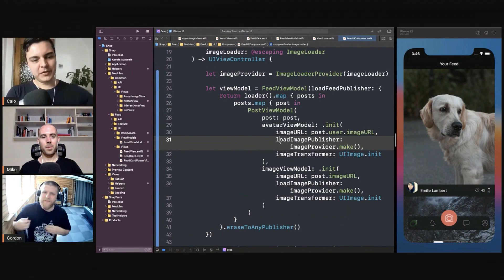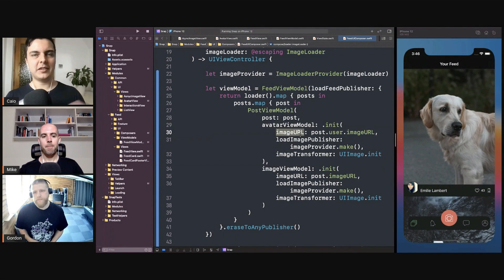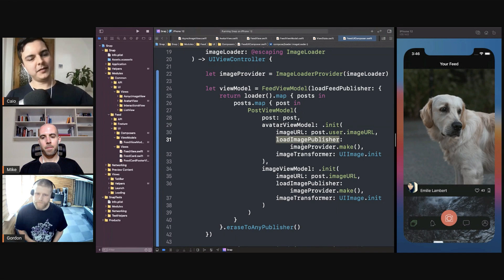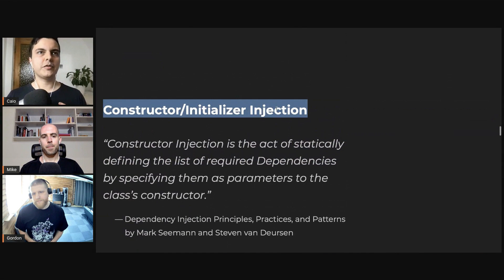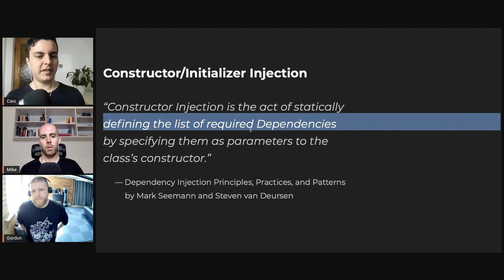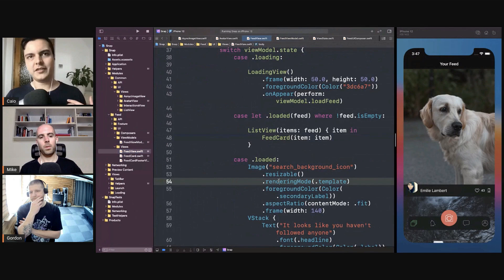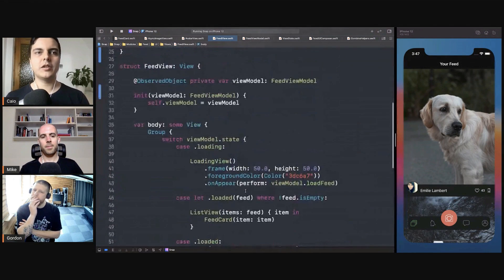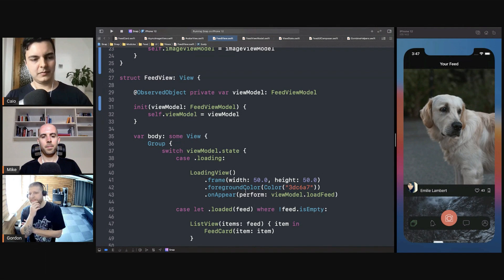iOS DEV: This DI pattern can save you time! | ED Clips